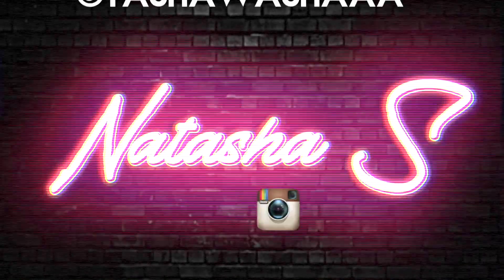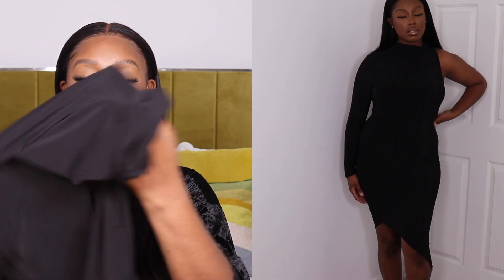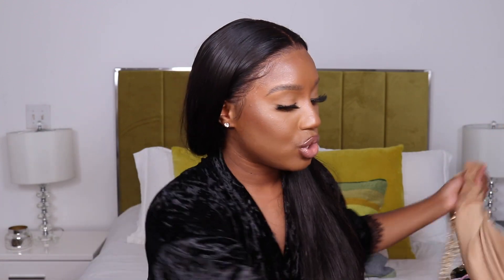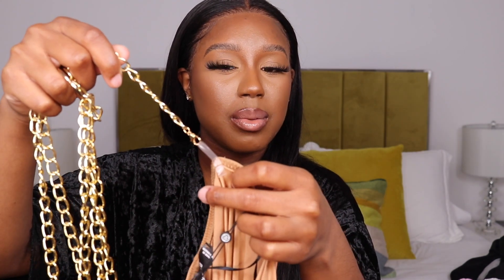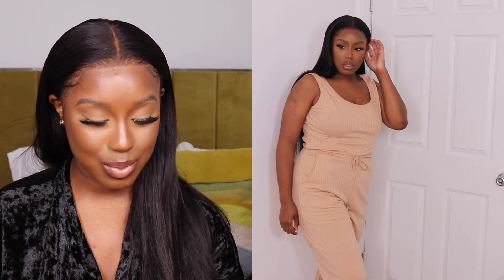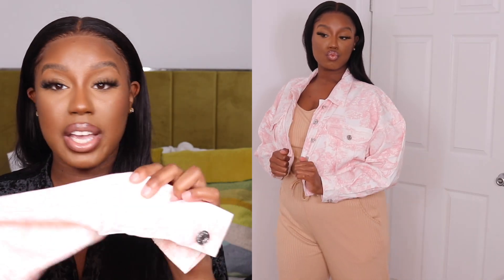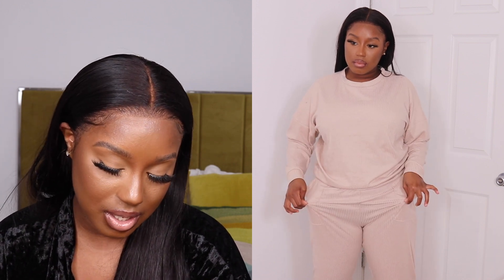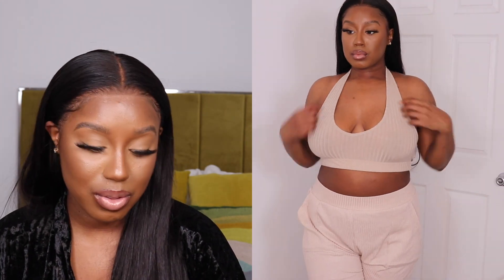HUGE MISSGUIDED TRY ON HAUL FOR MY NOT SO SLIM NOT SO THICK GIRLS!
Tall Brown Knitted High Neck Top

Black Slinky One Sleeve Midi Dress

Gray Marl Waffle Loungewear Set

Black Waffle Texture Loungewear Set

Camel Rib Sleeveless Tie Jogger Jumpsuit

Camel Rib Halterneck Bralette

Gray Ribbed Micro Halterneck Bralete

Gray Hooded Zip Up Jumpsuit

Black Hooded Zip Up Jumpsuit

Camel Slinky Chain Detail Cowl Midi Dress

Ivory Rib Soft Touch Loungewear Tracksuit

Black Faux Leather Split Hem Mini Skirt

Pink Porcelain Print Cropped Denim Jacket

Playboy x Missguided Pink Tie Dye Fitted Cropped Hoodie

Playboy x Missguided Pink Tie Dye Oversized Joggers